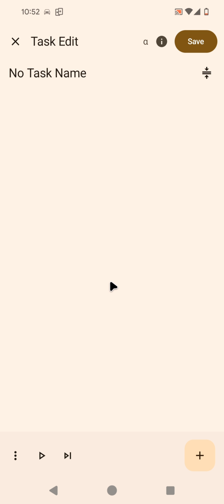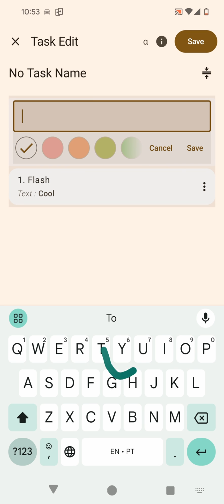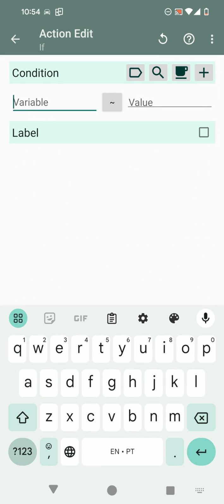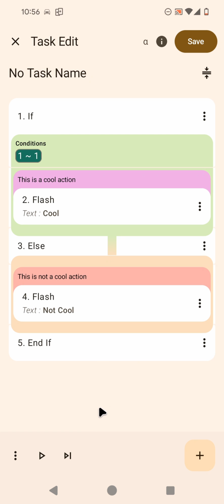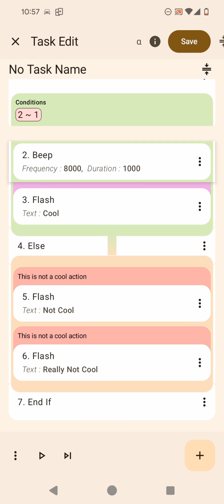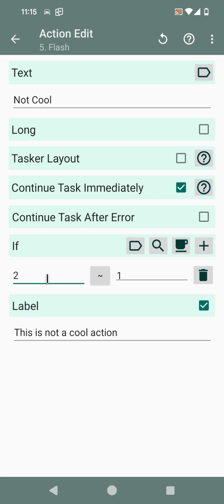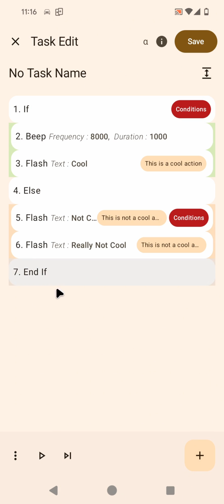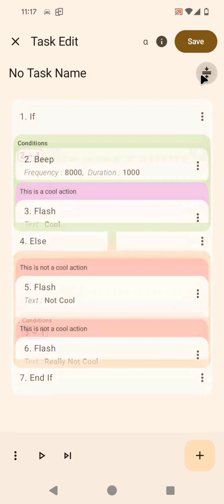New Tasker UI! (First Look)